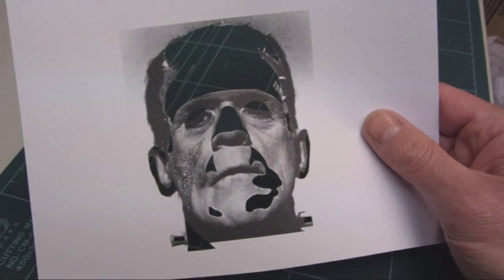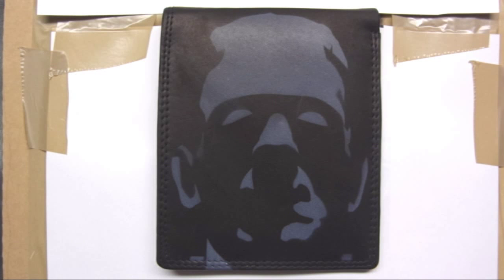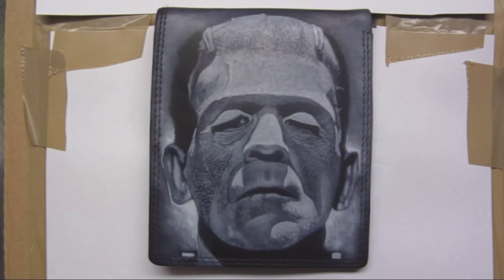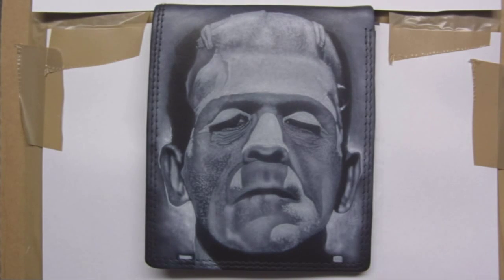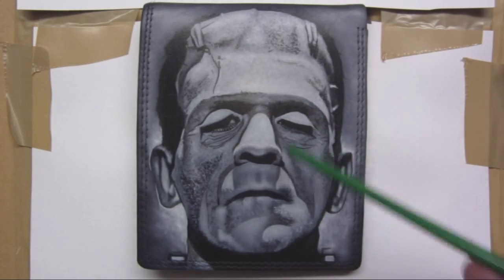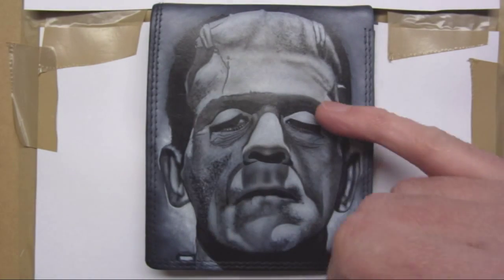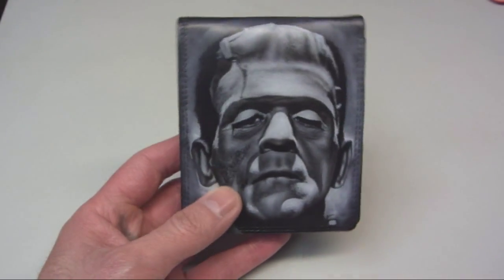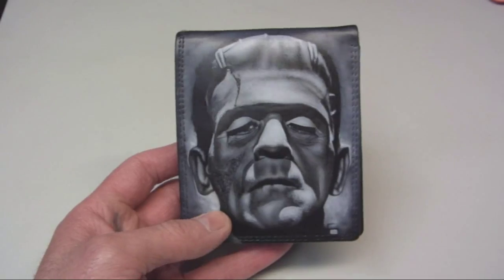Painting Frankenstein on a Leather Wallet by Ashley Brayson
A quick video tutorial on painting a leather wallet using acrylic paints, airbrush and brush.